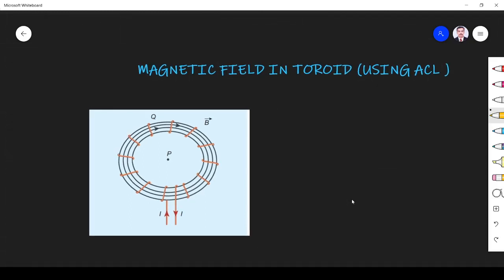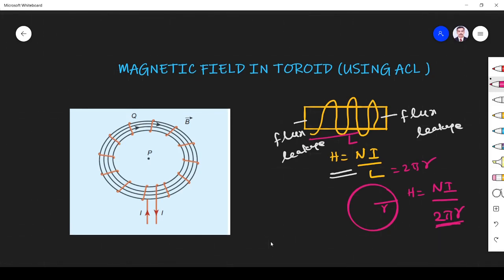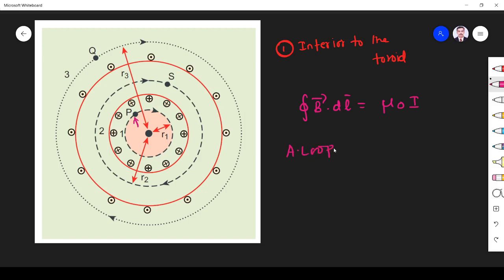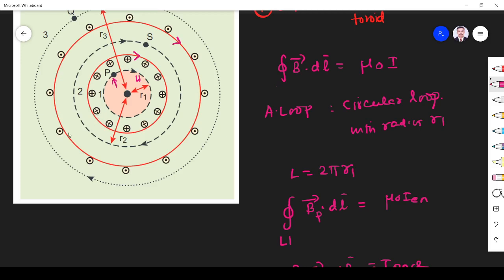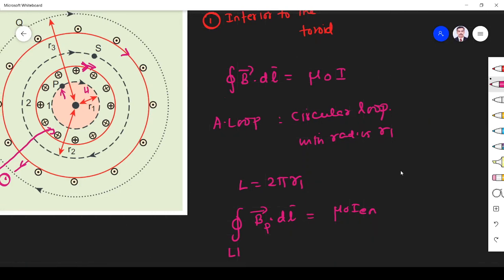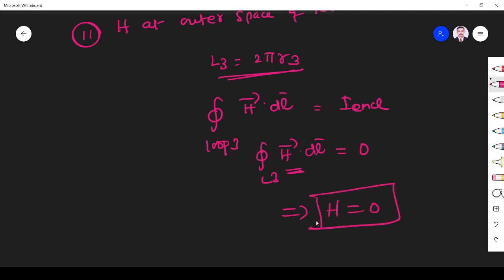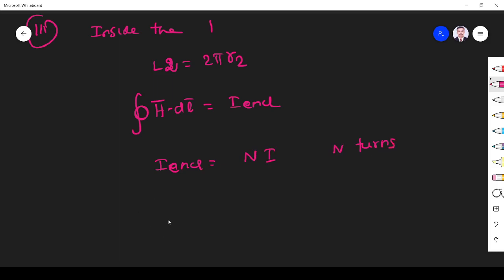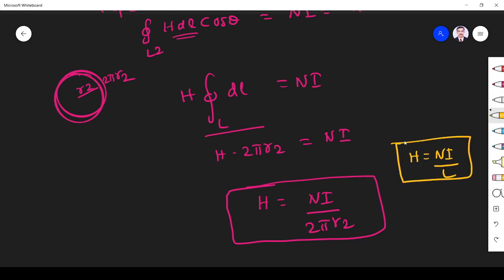EC 8451 ELECTROMAGNETIC FIELDS-TOROID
EC8451-TOROID. The magnetic field in toroid is derived in this video using ampere circuital law
Topic from unit 3 of EC 8451 Electromagnetic field is covered in this video

Anna University  EC 8451 Electromagnetic field subject is completely covered in this channel. Important questions of Electromagnetic field subject are also given . This channel helps to cover Trb ECE polytechnic syllabus and supports aspirants for Trb polytechnic exam preparation. This channel is the answer  for the Question of how to get passed in EMF in Anna University exam.  Electromagnetic fields Anna University and electromagnetics TRB aspirants can get immense benefit from this video

EC 8352 Signals and Systems